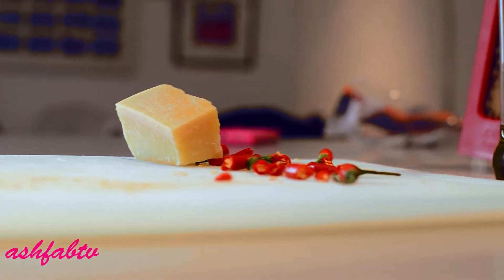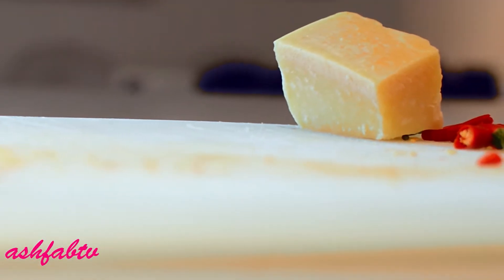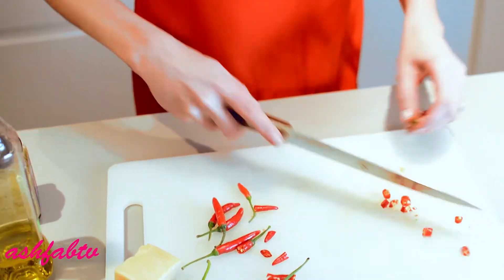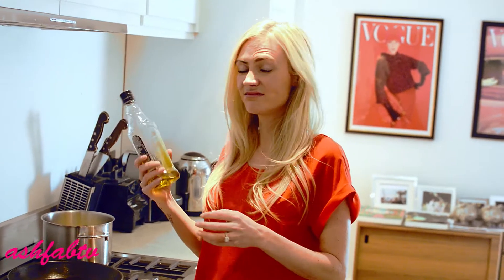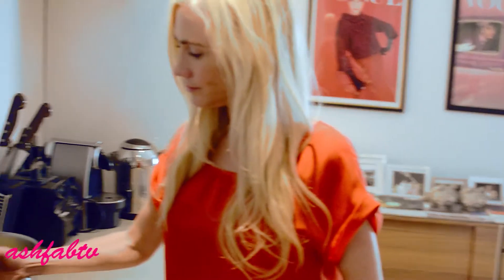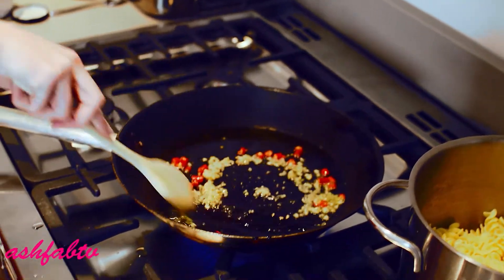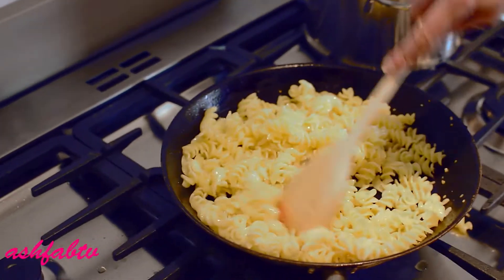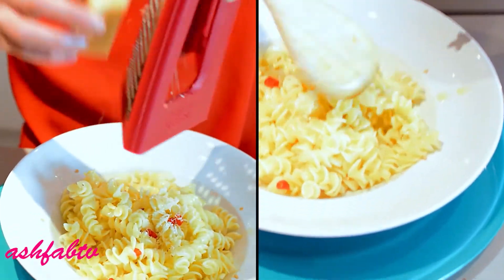Ashfab - How to make the perfect Aioli pasta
How to make gluten free perfect  aioli pasta? Ok, I do not know anybody who doesn't like Italian food! I mean, who doesn't eat pizza, meatballs 'n' spaghetti? We all love it! Unfortunately, 9 times out of 10 we all end up eating there frighteningly unhealthy versions of these foods due to the white sugars and other processed naughties.

But it does' have to be that way with a very simple and easy to make Pasta.

Ingredients

Chilli Peppers

Garlic

Parmesan Cheese

Olive Oil

Gluten Free Pasta

Directions

Take a pan and add olive oil into it & heat it up for a couple of seconds. Later, add chillies, black pepper, chopped garlic, these ingredients are to be cooked together for 2 minutes. And, after that add boiled pasta and stir for 60 seconds & along with that add grated Parmesan cheese.

Take out the cooked pasta after few into the serving dish, serve hot by garnishing it with the grated cheese.